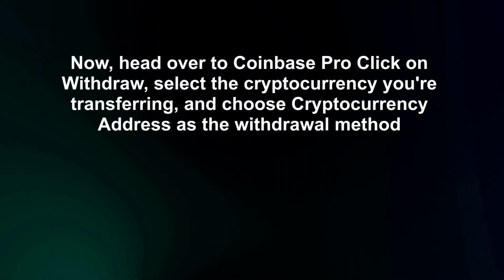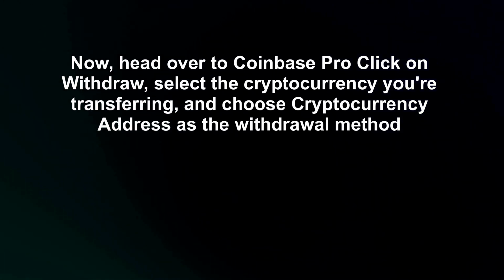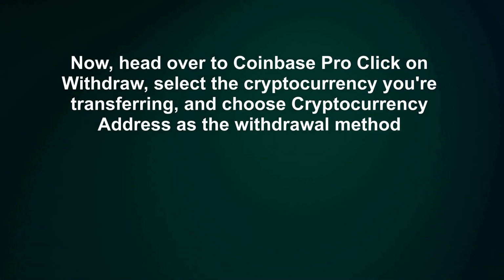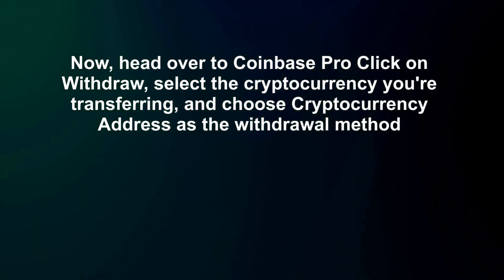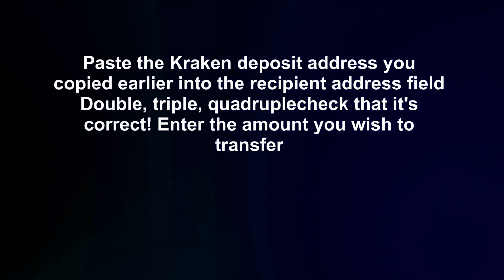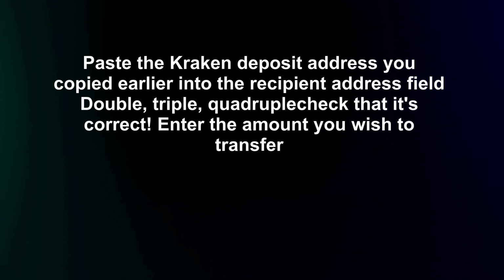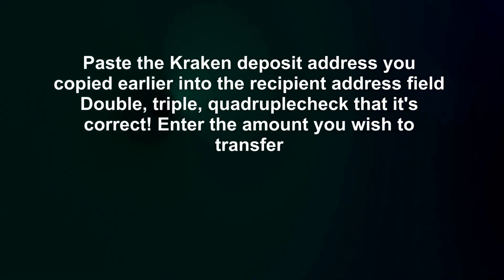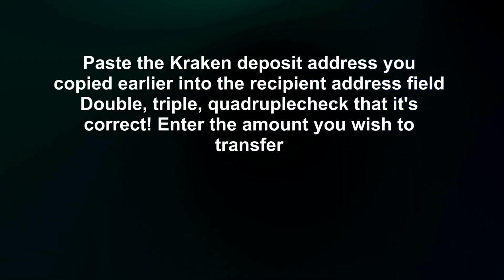How to Trade from Coinbase Pro to Kraken - UPDATED!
How to Trade from Coinbase Pro to Kraken: A comprehensive guide outlining the step-by-step process of transferring cryptocurrency assets between Coinbase Pro and Kraken exchanges, covering account setup, deposit and withdrawal procedures, and strategies for optimizing trades across platforms. This tutorial details how to navigate the interfaces of both exchanges, securely move your digital assets, and leverage the unique features of each platform for effective trading. Discover best practices for minimizing transaction fees, ensuring secure transfers, and efficiently managing your cryptocurrency portfolio between these two popular exchanges.

00:00 Transferring Crypto Between Coinbase Pro and Kraken
00:13 Setting Up Accounts
00:22 Generating a Kraken Deposit Address
00:31 Withdrawing from Coinbase Pro
00:42 Entering Transfer Details
00:51 Reviewing Transaction Details
00:57 Confirmation and Pending Status
01:05 Funds Available on Kraken